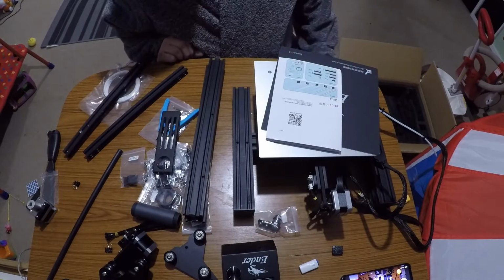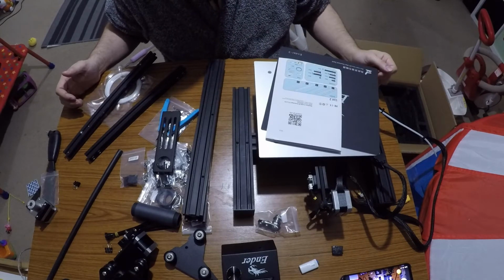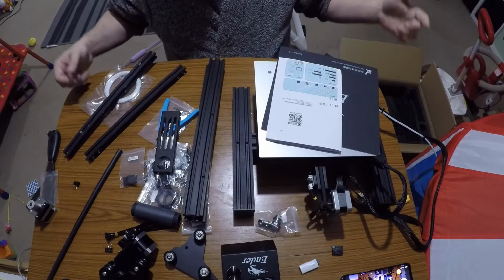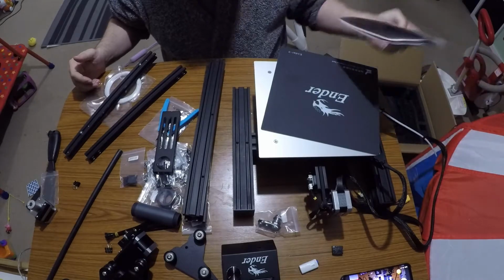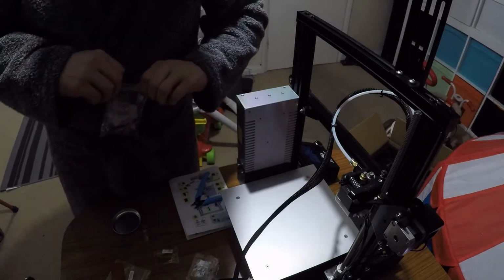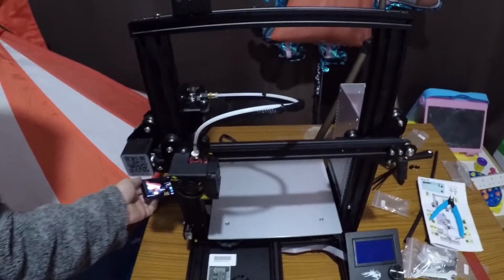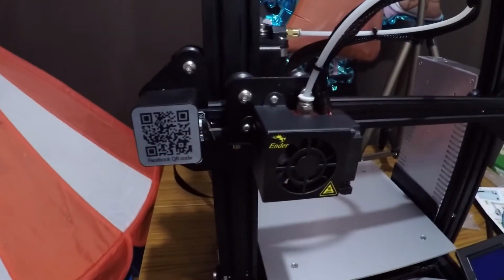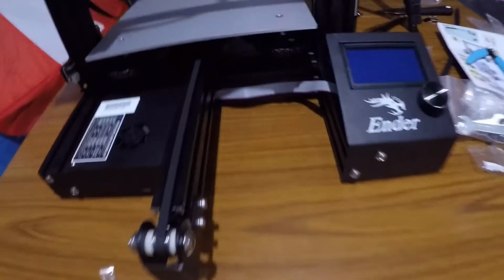Tech Focus : Building The Creality Ender 3 3D Printer (Timelapse)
After losing the unboxing video thanks to a corrupt memory card, I present the timelapse version of the Ender 3 Pro build. You can, of course, watch the full, unedited version with the link to the unlisted video, but this one is a bit faster. ;-)

Yes. No I can't remember what it is and yes, it is a bit repetitive...

Printer on Amazon